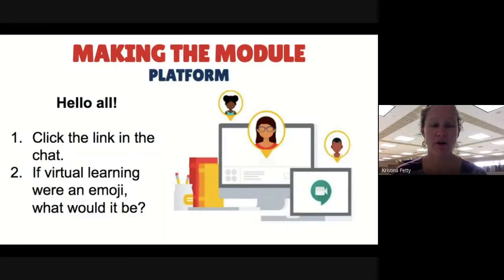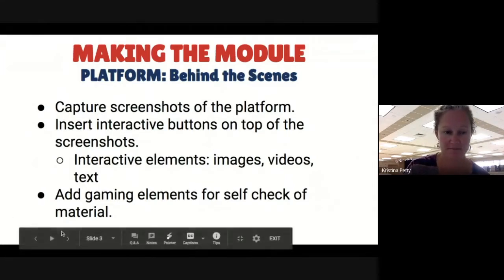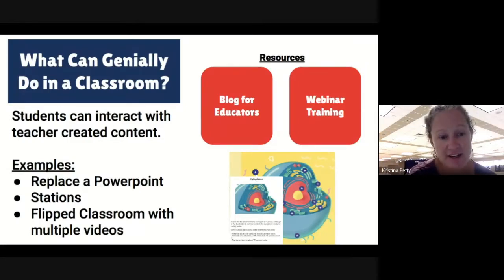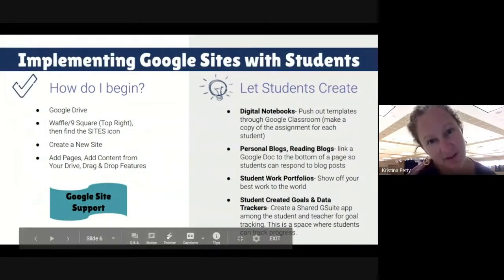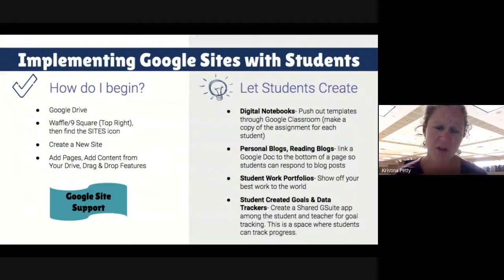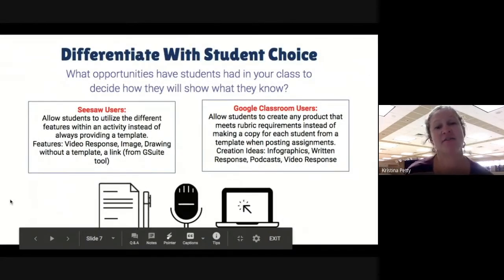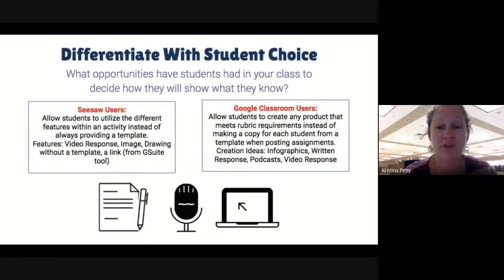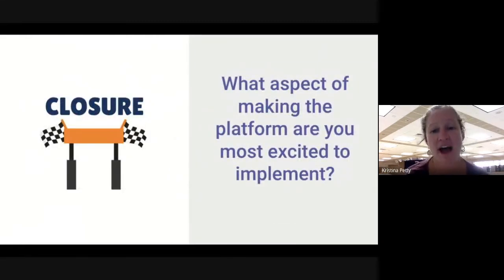Making the Module: Platform Professional Learning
This professional learning gives you a behind the scenes glimpse of how the module was creating and how to use these tools with students.